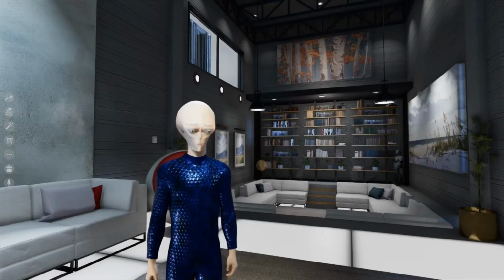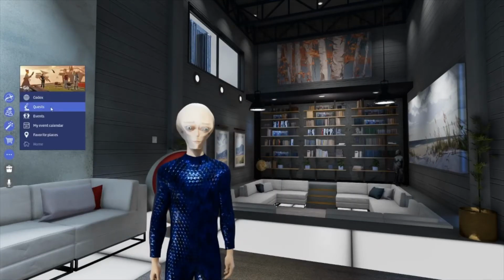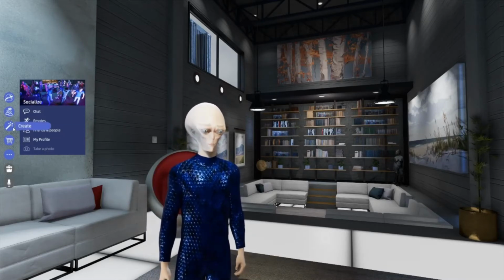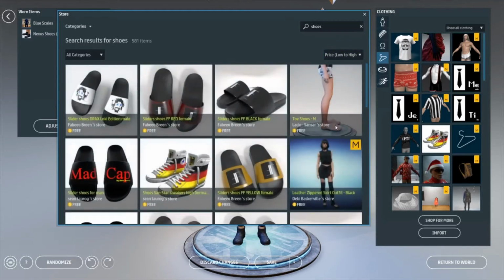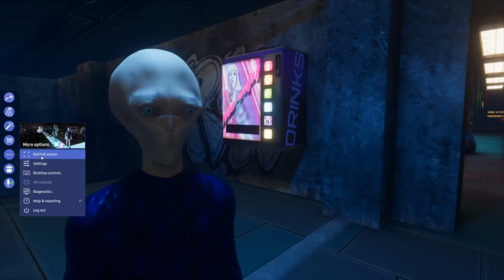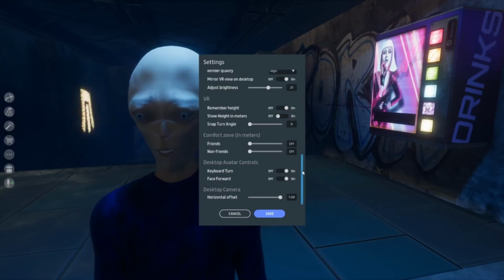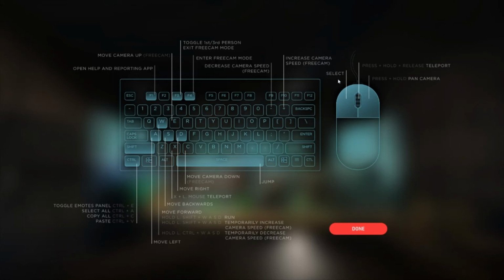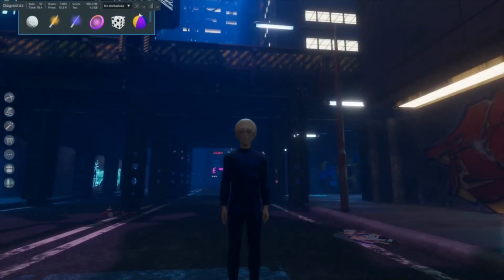Using Basic Menu Controls in Sansar